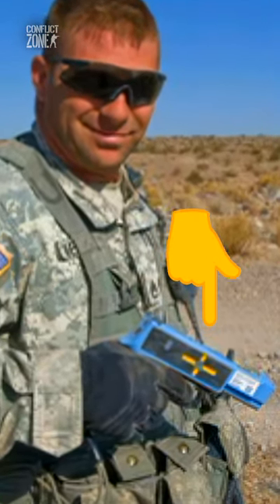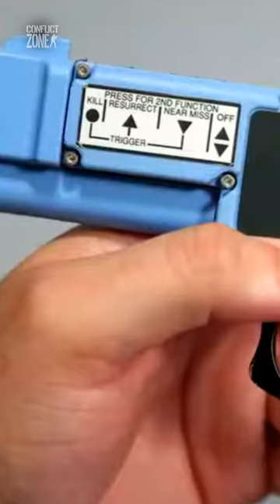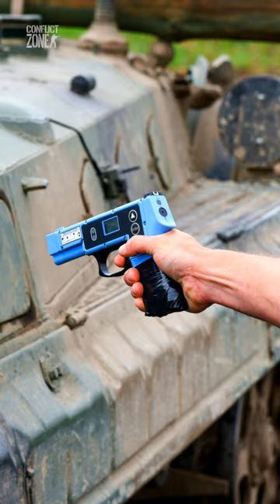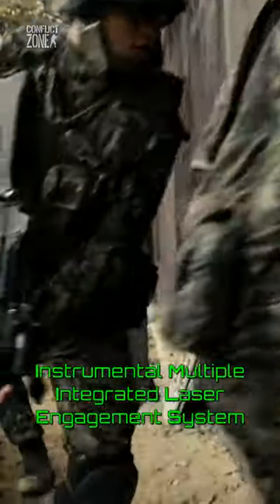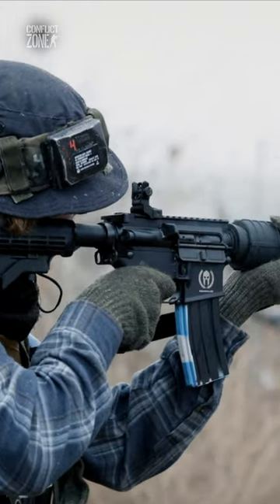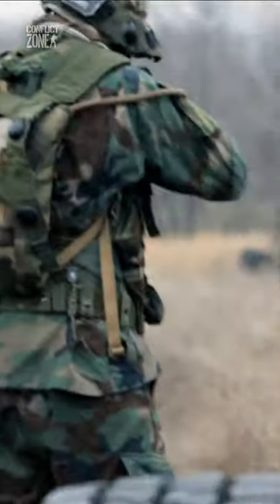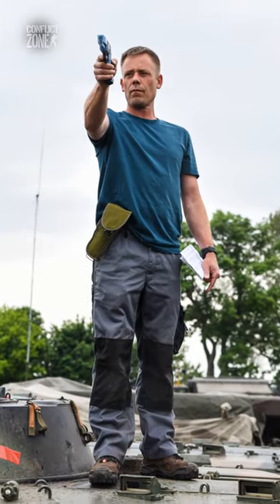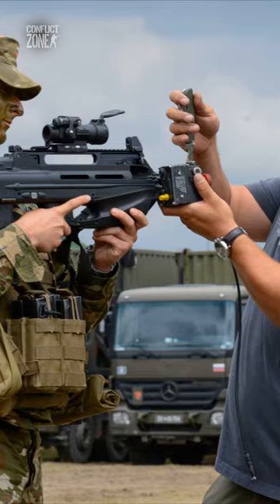The God Gun kills and revives everything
This small blue pistol is called the God Gun. It can destroy everything, including vehicles and soldiers within a 500-yard radius, but what makes it truly divine is that it can resurrect all vehicles and soldiers from dead back to live combat!

The God Gun is the Universal Controller Device that manages participants during I-MILES exercises. I-MILES is basically a giant laser tag setup with gears attached to helmets, vests, vehicles, and weapons. When you fire with blank munitions, the I-MILES transmitter sends out an invisible laser to another soldier or vehicle, and if it hits their I-MILES gear, a high-pitched alarm sound will go off, indicating that they are dead.

The God Gun provides complete control over the conflict zone conditions. It allows the drill sergeant to initialize combat scenarios, spot check sensors, troubleshoot the system, and manage and reset participants during I-MILES training exercises.